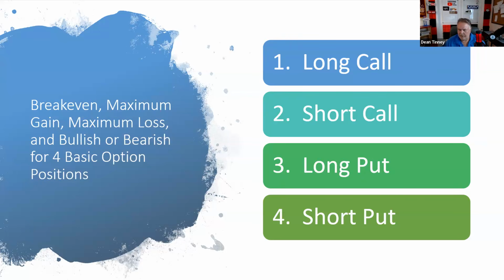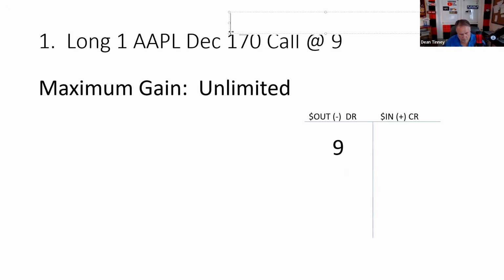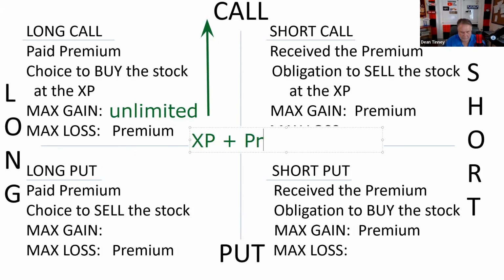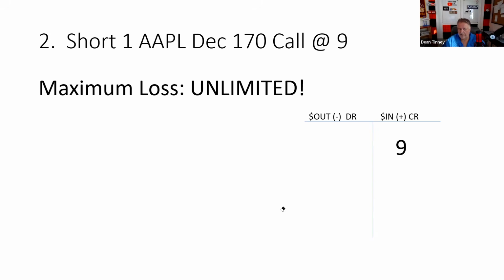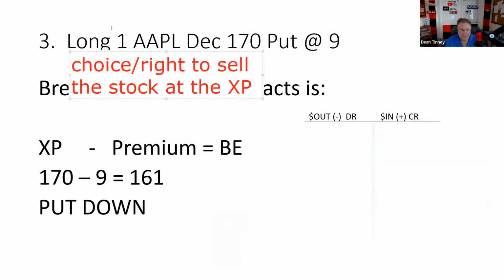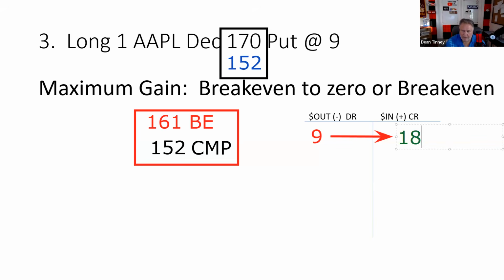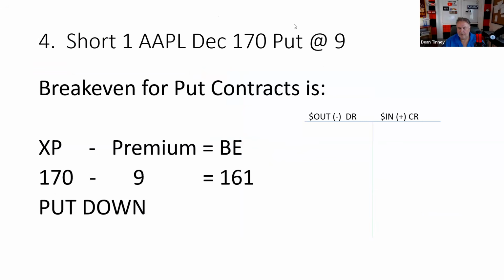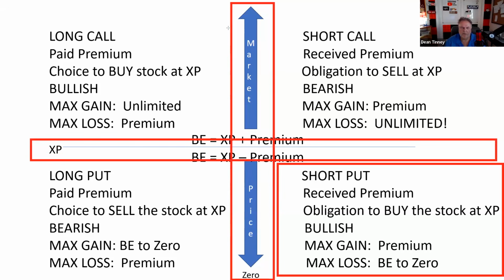SIE Exam Prep & Series 7 Exam Prep - Basic Options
TIME STAMPS:
00:00 Opening purchase
Four basic positions
1:13 LONG CALL
Breakeven = XP + Premium (Bullish)
Maximum gain is unlimited
Maximum loss is premium
Bullish
18:59 SHORT CALL
Breakeven = XP + Premium (Bearish)
Maximum loss is UMLIMITED!
31:36 LONG PUT
Maximum gain is breakeven to zero
49:35 SHORT PUT
Maximum gain is premium
Maximum loss is breakeven to zero